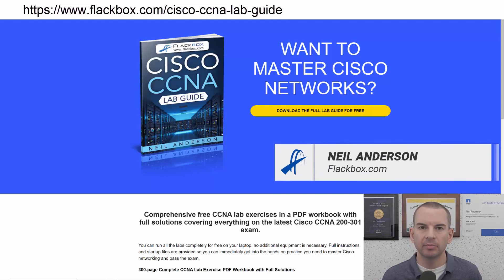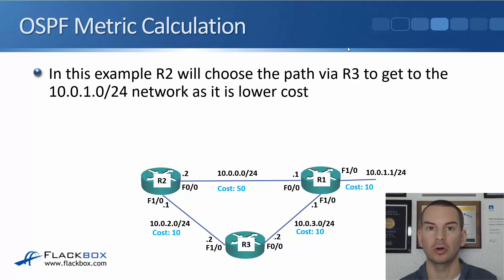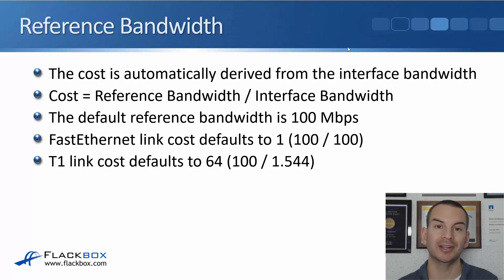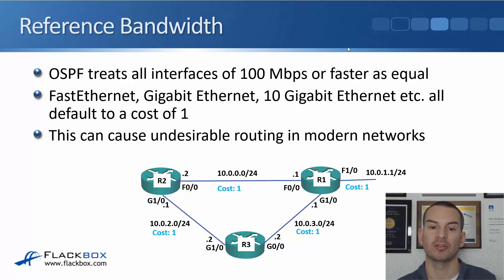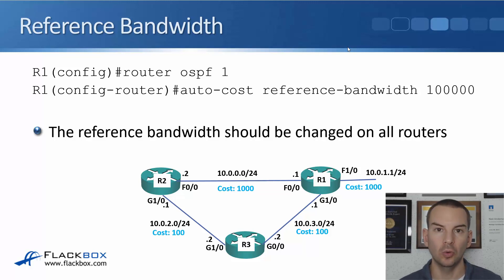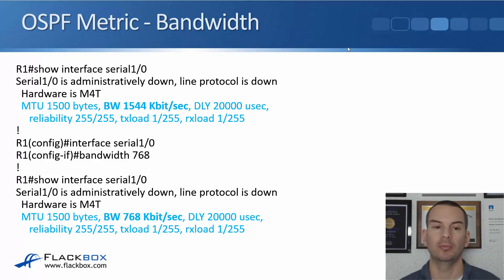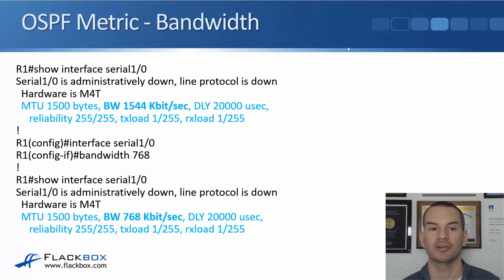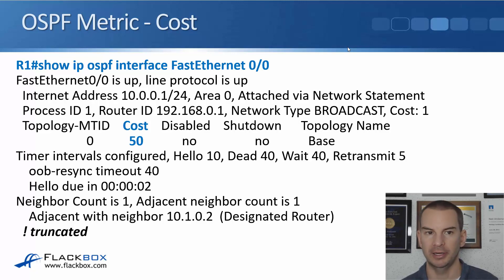Free CCNA 200-301 Course 20-08: OSPF Cost Metric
I explain OSPF Cost Metric in this video.

Thanks!
Neil